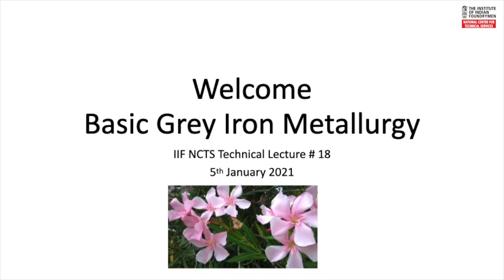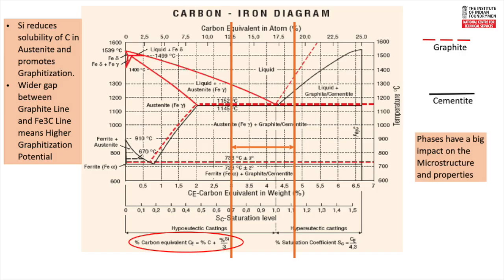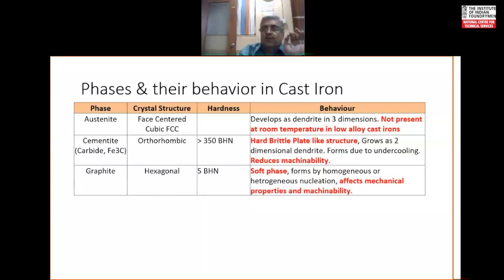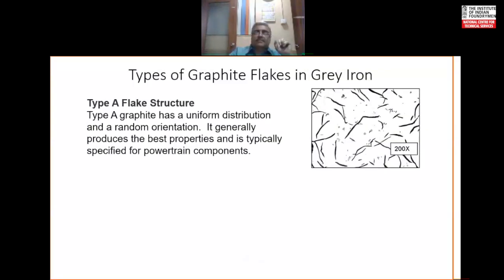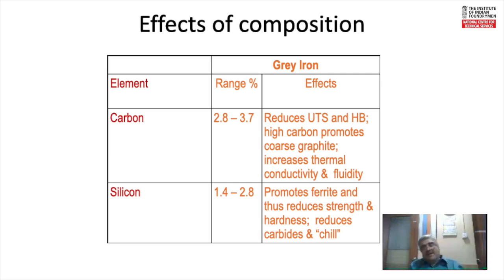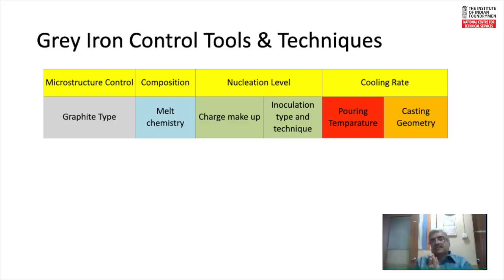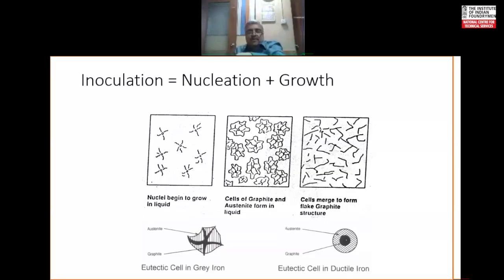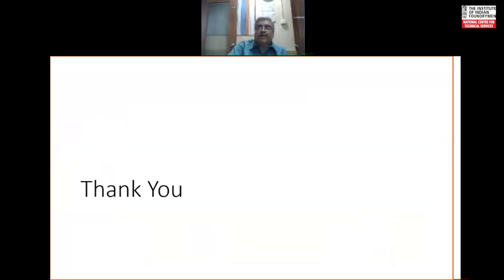Mr Athavale - Grey Iron Basic Metallurgy and inoculation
The video describes more details about Grey iron metallurgy and inoculation effect, requirements, practice etc.